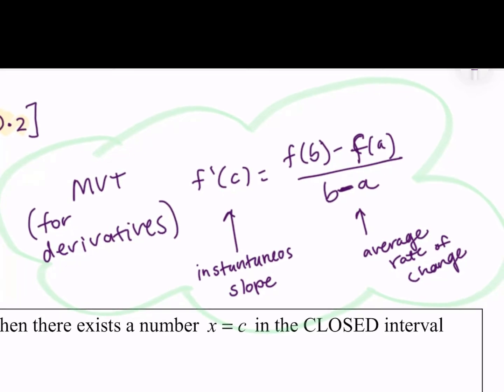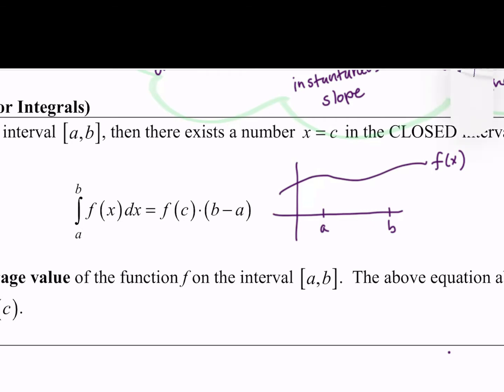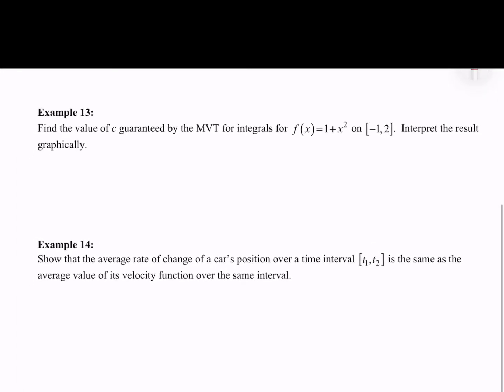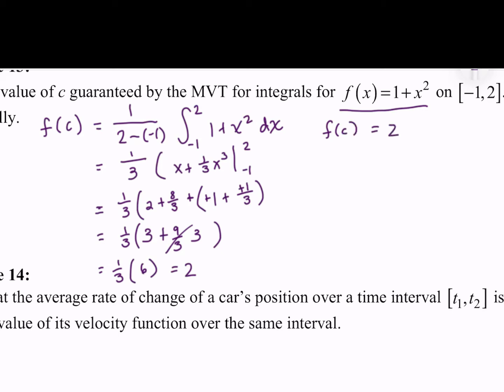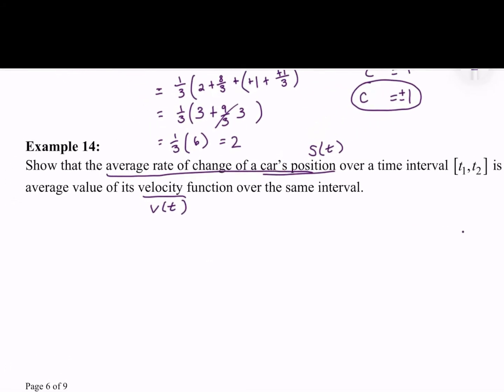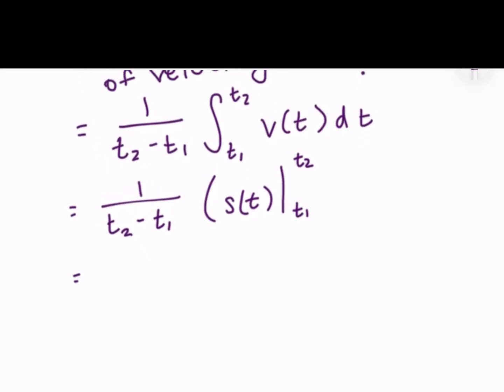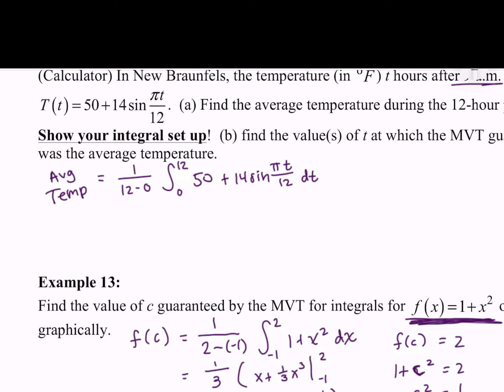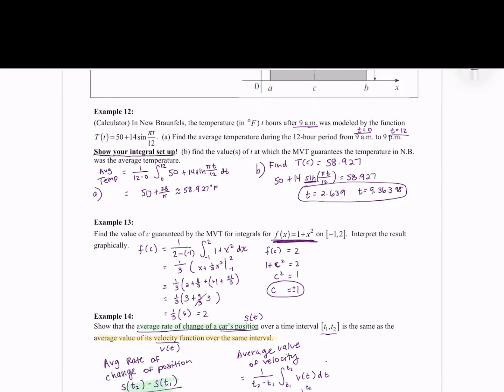Mean Value Thm for Integrals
Table of Contents:

00:17 - MVT for Derivatives VS Integrals
05:31 - Ex 13 (Simple Example)
10:17 - Ex 14 Average Rate VS Average Value
14:06 - Ex 12 MVT Real World Example